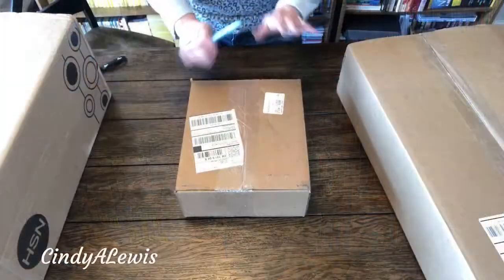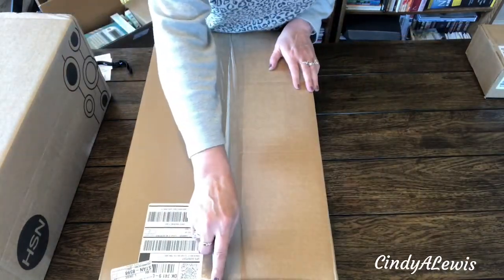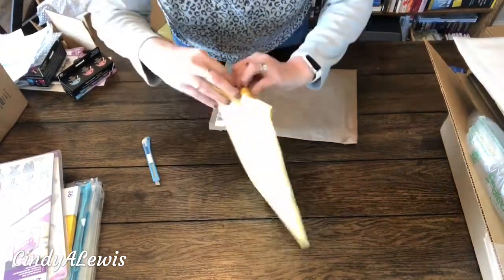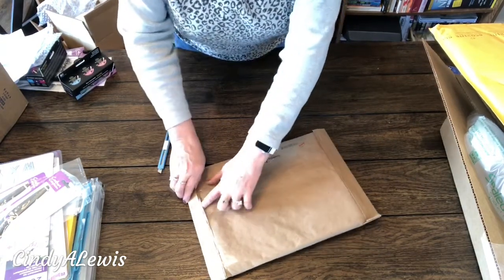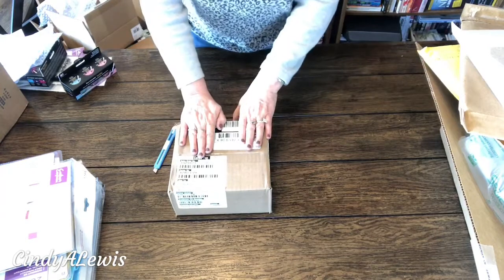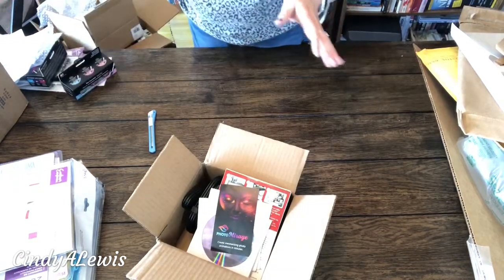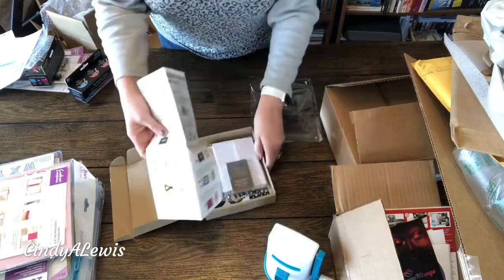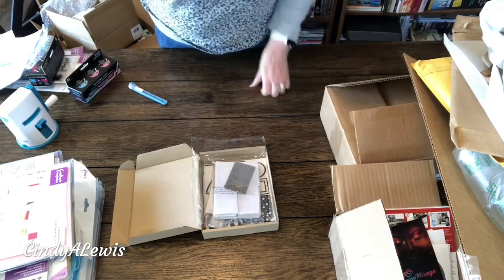Happy Birthday to me! 🎈Come see what I got on HSN Craft Day! 🎂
Such a fun birthday shopping spree on HSN Craft Day! Some Anna Griffin, Crafter’s Companion, Totally Tiffany, and more! So blessed!!